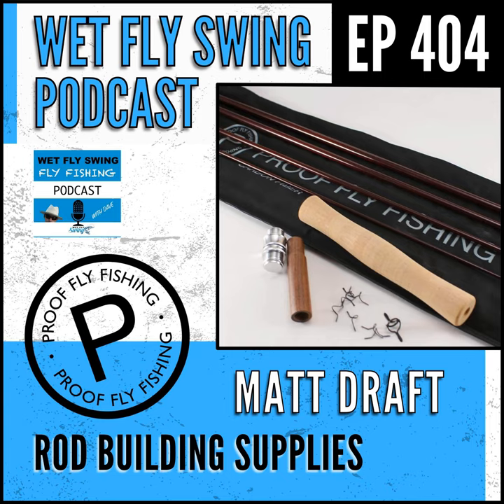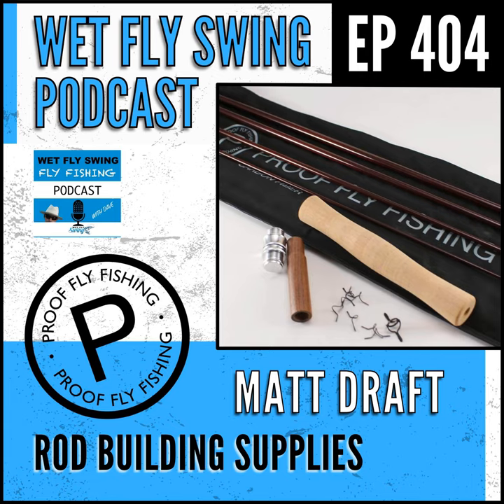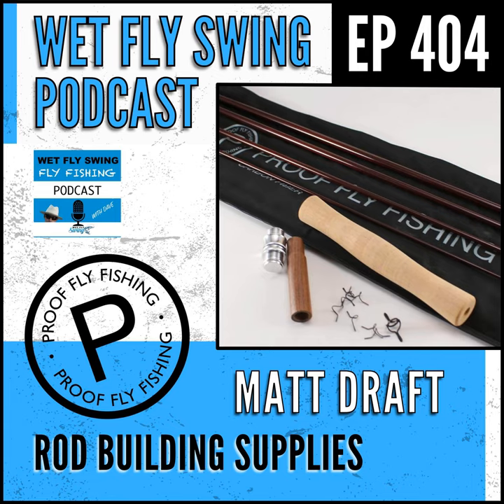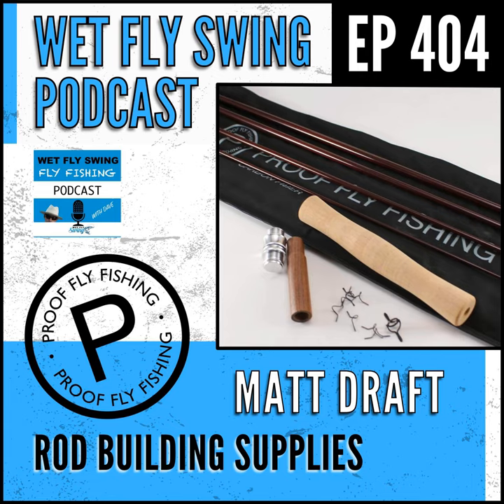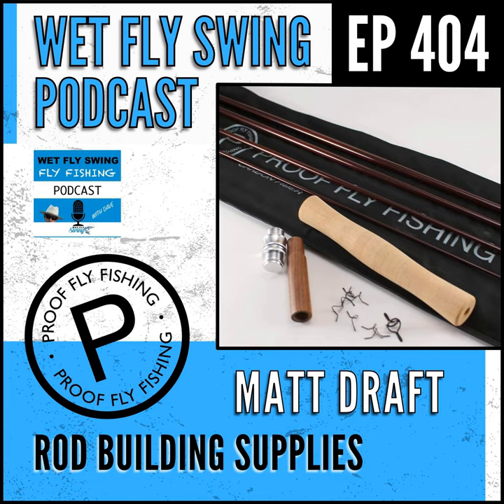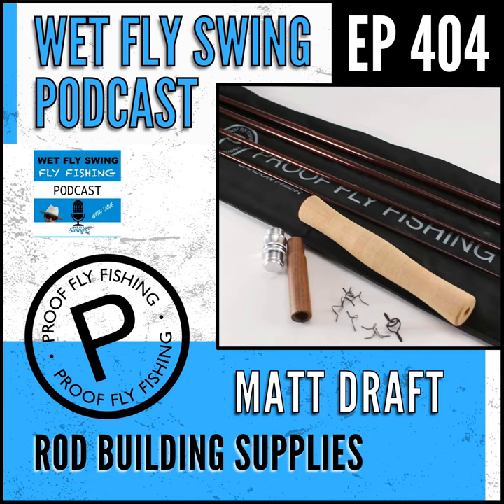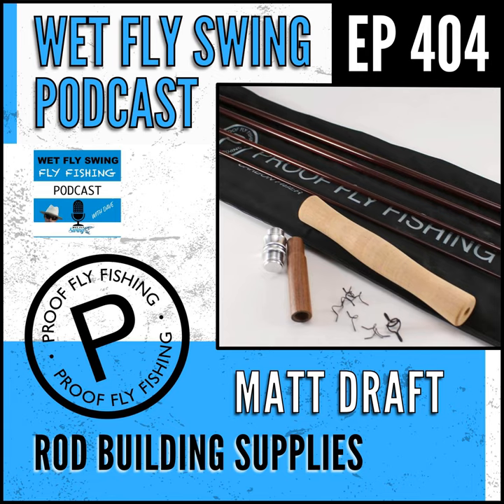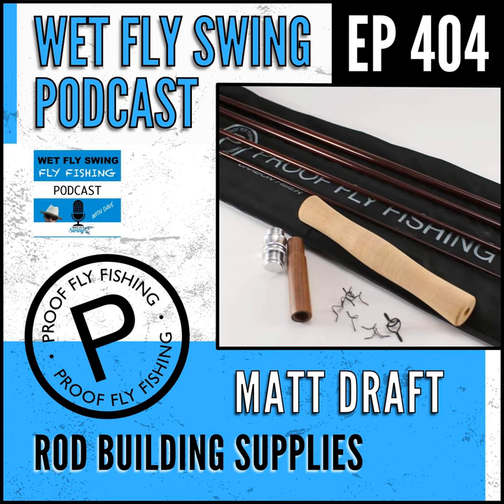WFS 404 - Rod Building Supplies with Matt Draft at Proof Fly Fishing - Kits, Equipment and Tools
Presented By: Stonefly Nets, Mavrk, Drifthook, Range Meal Bars

 Matt Draft is back on the podcast with an update on what he has been up to and some more rod-building supplies and tips.

 We find out how Matt built his business that doesn't require any marketing. I also dig into some random questions that give us a feel for the how and why behind building a rod-building supplies business.

 Rod Building Supplies Show Notes with Matt Draft

 2:50 - We look back to our episode back in 2018 which was episode 85.

 3:37 - Matt gives an update on Proof Fly Fishing. He says they added a new video series with the title How to Restore a Bamboo Fly Rod.

 4:24 - He shares tips on restoring a bamboo rod and building one from scratch. More information on these can be found in the tutorials section on their Proof Fly Fishing website.

 6:20 - I ask him how he figured out that restoring bamboo rods is the next step he wanted to take.

 8:09 - He walks us through the steps of building your own rod. He recommends ordering or customizing a kit from their website and watching their video tutorials.

 10:15 - He breaks down the parts of building your own rod.

 12:47 - He talks about the blanks which have the largest cost among their rod-building supplies. One of his favorites is the Czech Nymph Blank.

 13:09 - He gives the two defining characteristics of a true Czech blank.

 13:33 - He talks about cork grips. He also shares some of their new stuff, the carbon fiber handles and EVA grip.

 16:28 - We talk about other products from their website. One of these is the Gorilla Glue which is an unbelievable adhesive. They have a tutorial on using Gorilla Glue as a rod finish.

 21:00 - We dig into the usual blocks that people encounter when they are just starting out in building their own rods.

 22:27 - I mention the Gink and Gasoline series where I found Matt.

 23:06 - He gives some tips for those who are looking to get an affordable bamboo rod.

 25:43 - He shares about their specialized tutorials.

 27:13 - He talks about the process of building rods.

 29:27 - He takes us back to building his company.

 32:06 - He tells his species of choice.

 32:40 - He recommends The Classic Fly Rod Forum that people can dig into to learn more about rod building.

 33:08 - I ask about his plans for the company.

 35:09 - I mention our episode with Joe Jackson on deer hair bugs.

 35:37 - He shares his gratitude to the rod-building community for being generous with information and materials when he was just starting out in the business.

 41:01 - He talks about his goal for this year.

 42:20 - He shares how he runs and promotes his business.

 45:06 - We talk about what music he listens to while building rods. He mentions the Counting Crows.